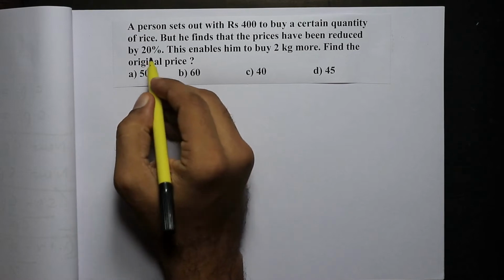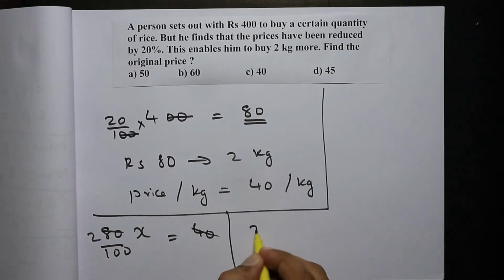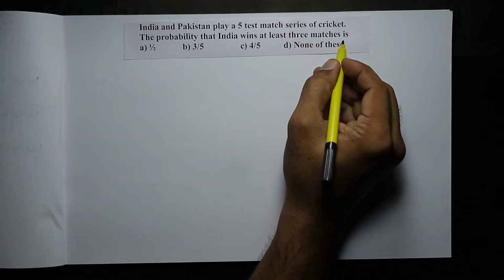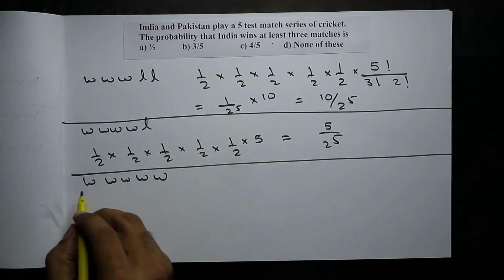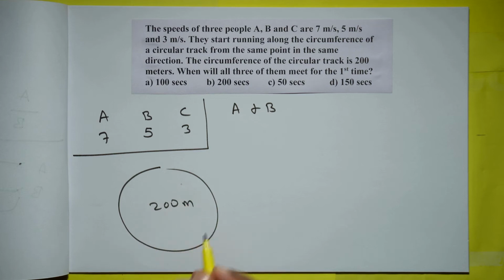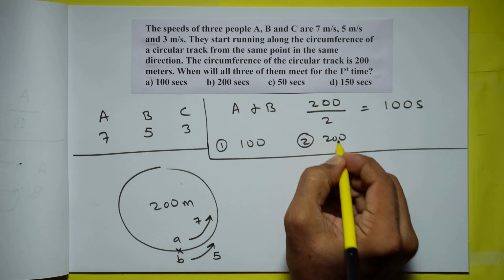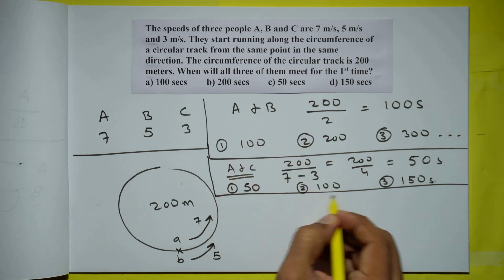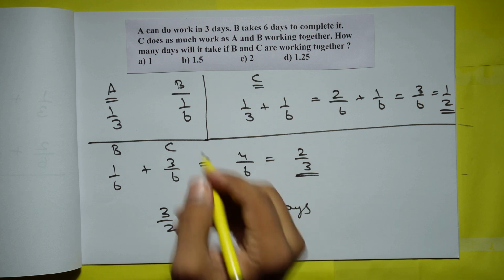Practice Test - 9: Questions 26 to 30